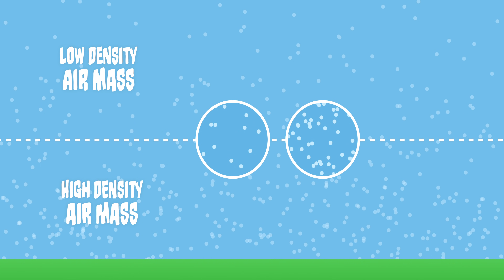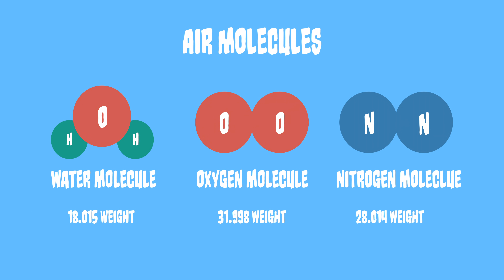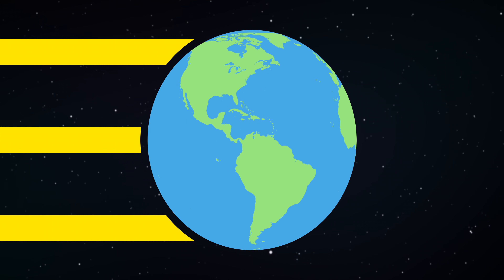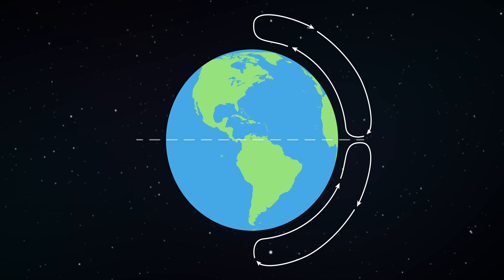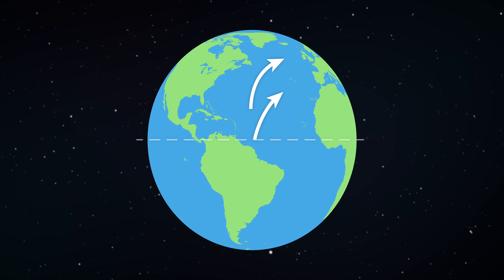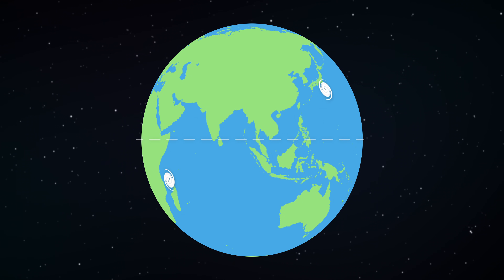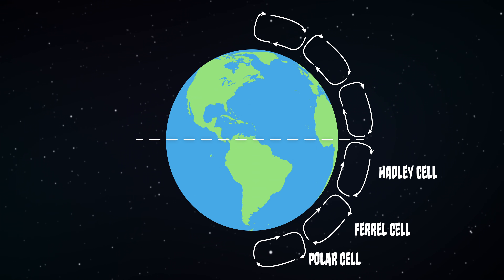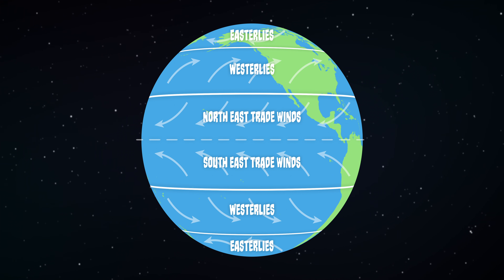Atmospheric Circulation | Ocean Currents Part 1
Atmospheric circulation is an important aspect of ocean currents because the wind is large determinant of the surface ocean currents. It describes the large scale patterns of how air circulates around the globe.  The uneven heating of the Earth’s surface results in the air circulating in convection cells. Three convection cells are formed due to the Coriolis Effect, they are the Hadley, Ferrel and Polar cells. These convection cells are the driving forces behind northeast and southeast trade winds in the tropics, the westerlies in the mid-latitudes, and the easterlies near the poles. In the next video in this series we will examine how these winds effect the surface ocean currents.

The Abyss is an educational video series that explores all aspects of the ocean from weird animal facts to basic oceanographic principles. Join us as we dive in

Townsend, D.W. 2012. Oceanography and Marine Biology: An introduction to Marine Science. Sinauer Associates, Inc. Sunderland, Massachusets, USA. pp 156-171